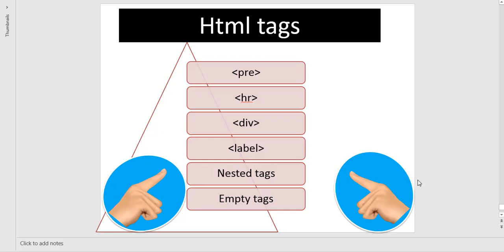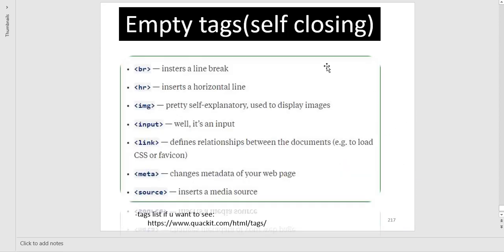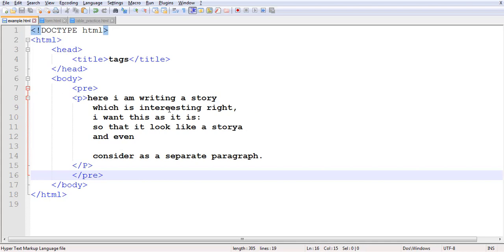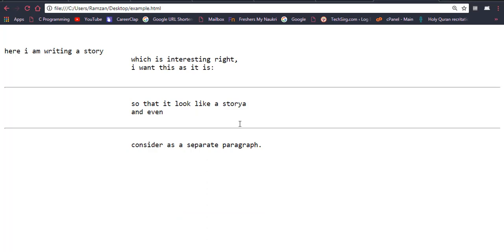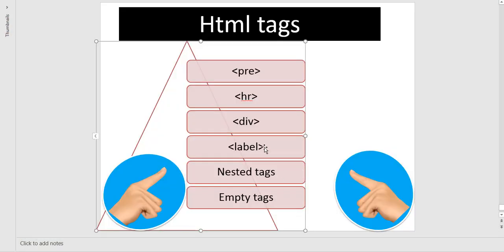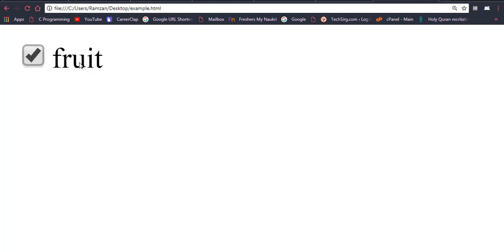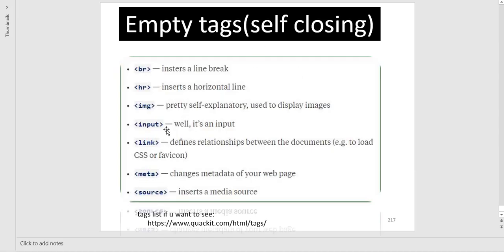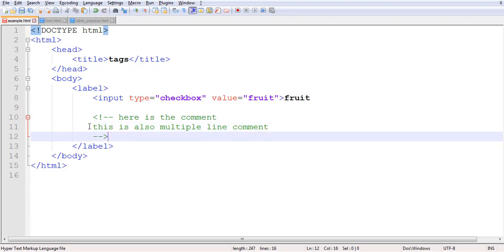Useful HTML Tags (div, pre, hr, label, hr, empty tags, nested tags) Very Useful Video #19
In this video, you will learn about Useful HTML Tags (pre, hr, label, hr, empty tags, nested tags) Very Useful Video

_____________________* List of HTML Training Videos *_____________________

 * Quickly Create Website using HTML/CSS *

 * Training for How to Create a Blog *